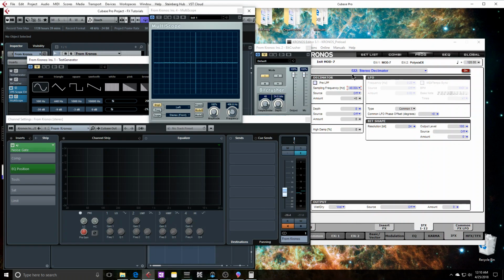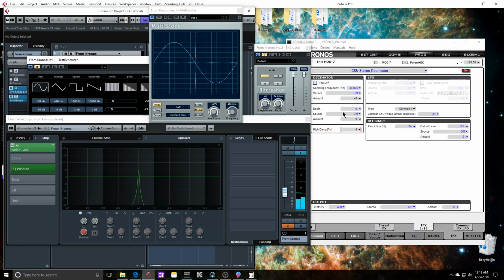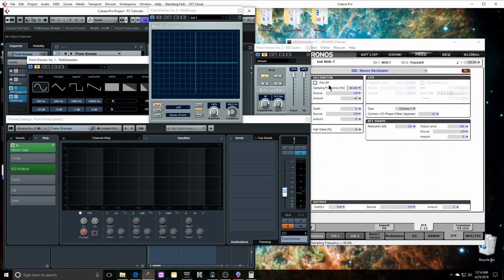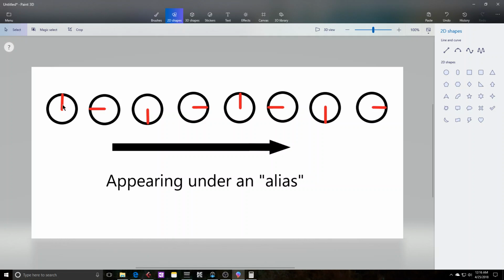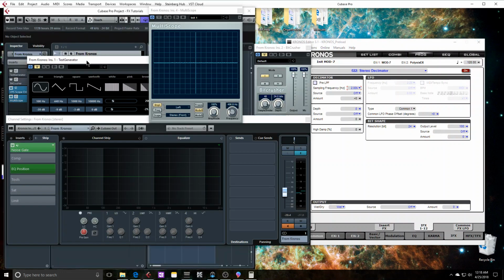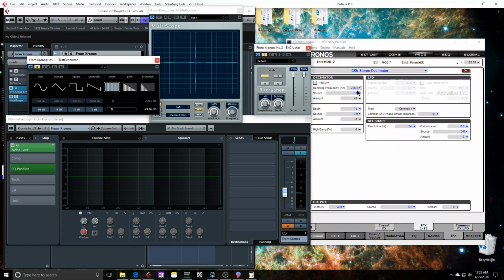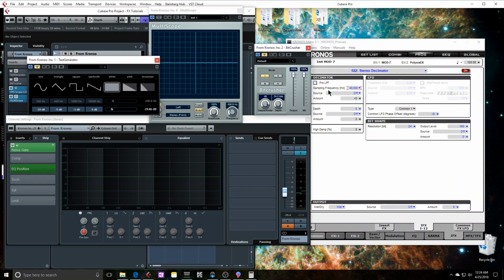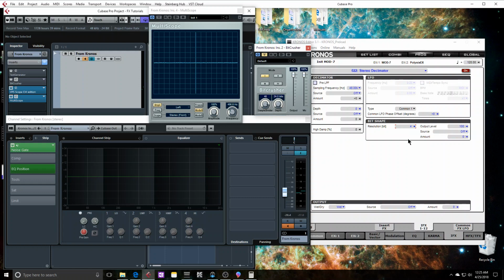Kronos FX: Stereo Decimator